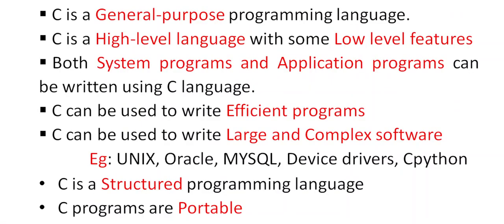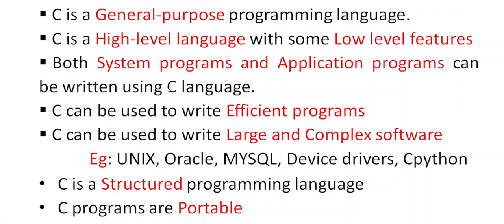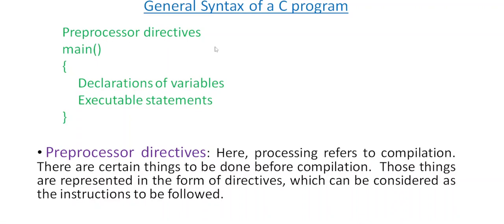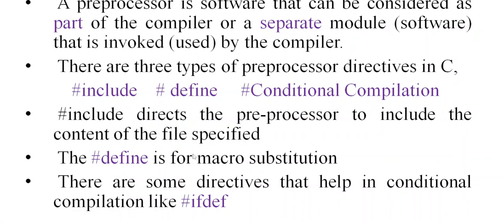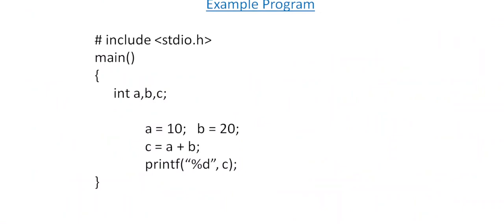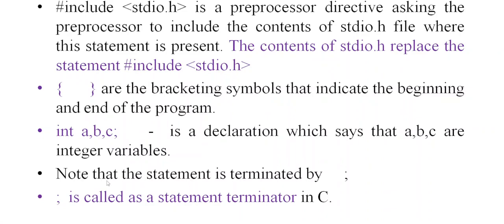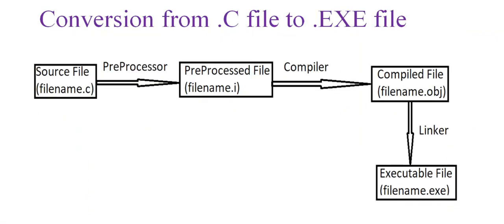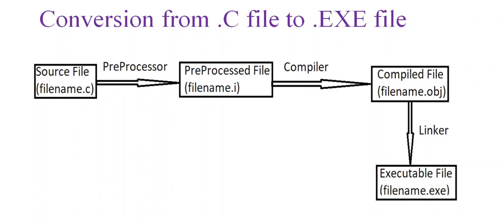Introduction to C - C Programming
This video introduces the C Programming Language